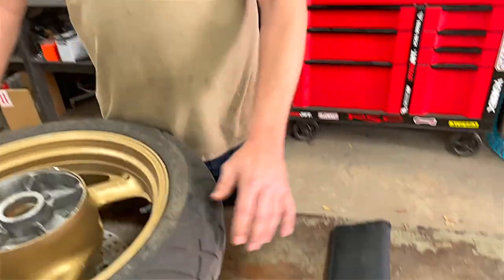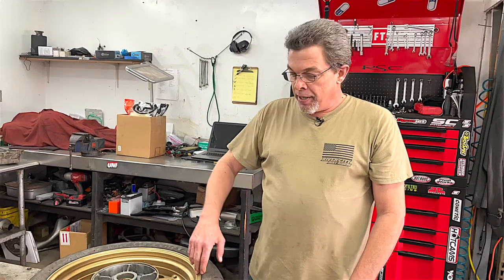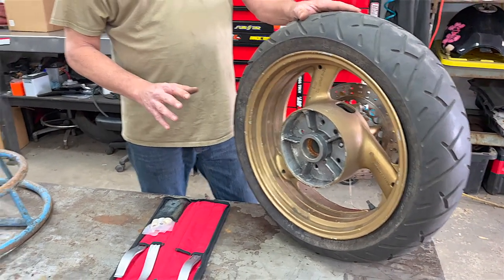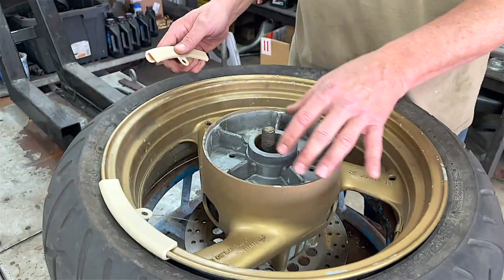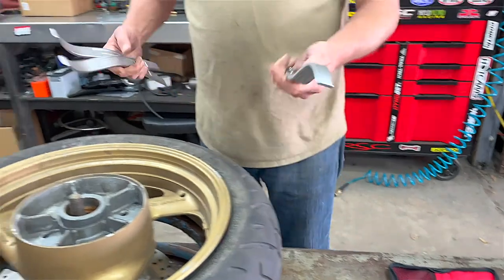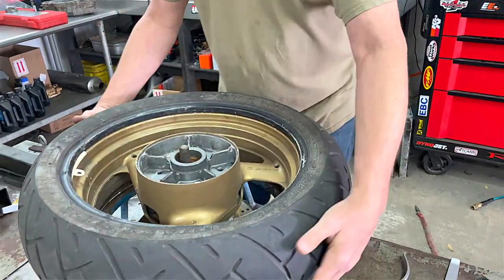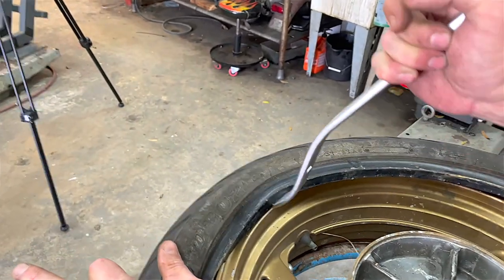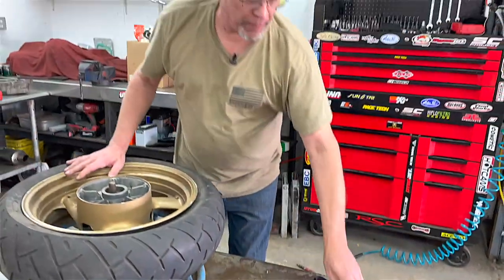How to use tire irons to change motorcycle tires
The tire irons used in the video are 15" curve type tire irons

Curved end design, the slim tip can easily fit between the tire and rim. These tire tools work great with any tire bead breaker